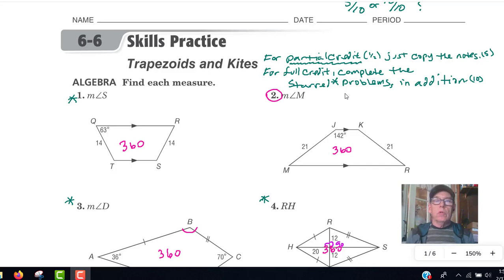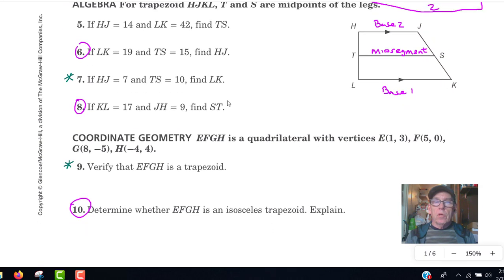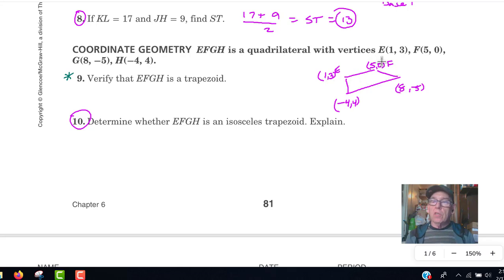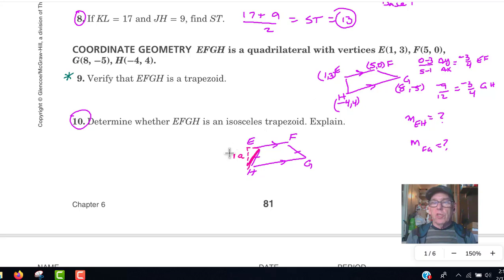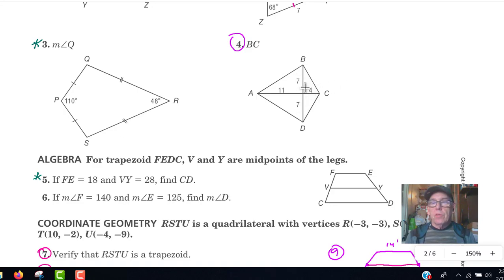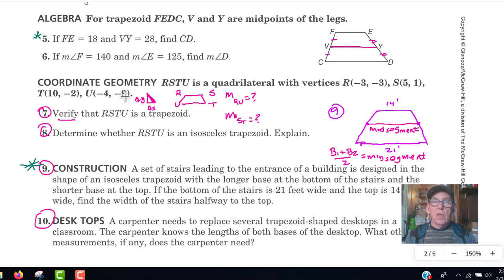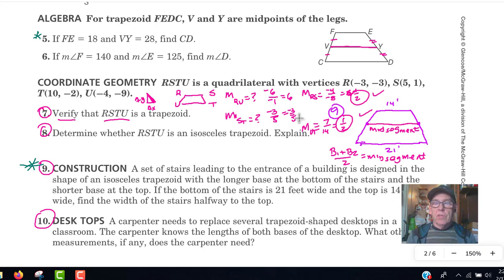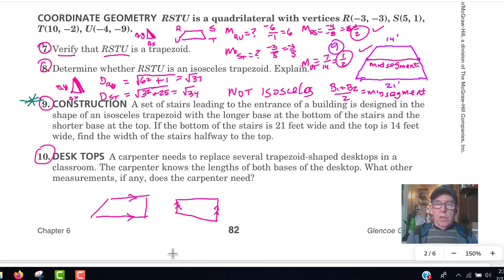6-2 (6-6) Skills Practice Trapezoids and Kites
In this video we discuss selected problems from the 6-6 Skills practice ws on Trapezoids and Kites.  To accompany our 6-2 Savvas Envision Geometry practice problem packet.